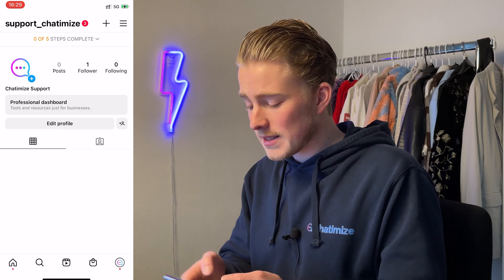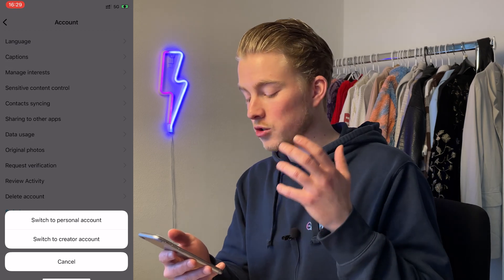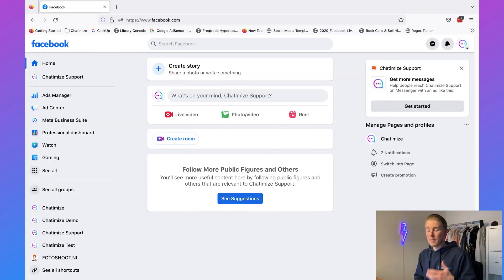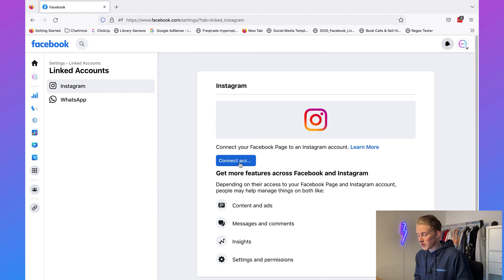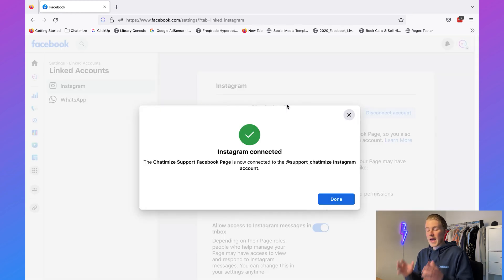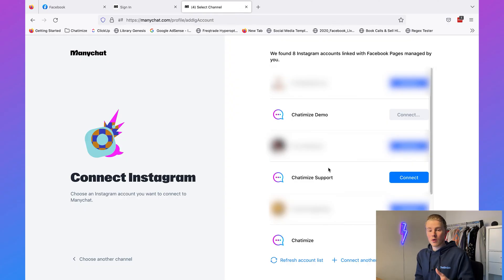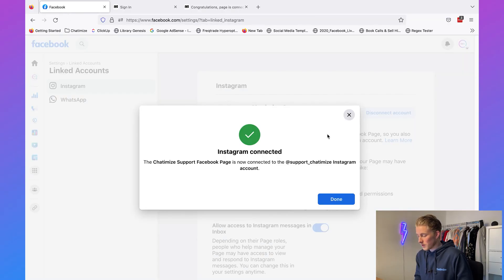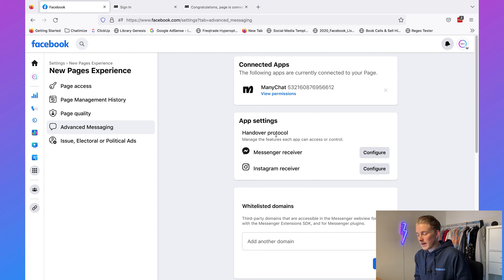How to Connect Instagram Account to ManyChat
In this video, I will show you how you can connect your Instagram to ManyChat in 3 simple steps.

Step 1: Use the right Instagram Account Type
So the first thing that you need to do is check what type of Instagram account you have.
Because currently, you can only connect your Instagram account to ManyChat if you have a Business or a Creator account.
So inside your Instagram mobile app (it doesn’t work on Desktop), you need to go to your Settings.
You go to Account.
And then you scroll down, until you see "Switch account type" and click on that.
In the video, it shows me “Switch to personal account” or “Switch to creator account”, which means I have a business account.
Basically, you need to have a business or creator account to connect your Instagram account to ManyChat.
If you don’t have that, just switch your personal account to a business or creator account.
So that’s the first thing you need to check.

Step 2: Connect Instagram account to a Facebook Page
The next step is to connect your Instagram account to a Facebook Page.
If you don't have a Facebook Page yet, here is a simple tutorial on how you can create one yourself:
Once you have a Facebook Page you need to select it as your profile, go to your Facebook Page and click on Manage.
Then you need to scroll down until you see “Linked accounts” and click on it.
And then here you can click on the button to connect your Facebook Page to an Instagram account.

Step 3: Connect Instagram account to ManyChat
Then, here you can click on Instagram.
And you can log in at ManyChat with your Facebook account.
Once you've done that, you can select the Facebook Page that is connected to your Instagram account.
(You are not connecting the Facebook Page, but by selecting the Facebook Page we can connect the Instagram account attached to it).
And now your Instagram account is connected to ManyChat!

Set up your Instagram Handover Settings
Lastly, you need to set up the right Instagram Handover Settings.
To do this, you need to go to your Facebook Page and click on Manage.
Then, you need to click on "Page access"
And choose for "Advanced Messaging".
Here, you can click on "Configure" next to Instagram receiver.
Now a pop-up opens and you need to select ManyChat.

Contents:
Intro: (00:00)
#1: Use the right Instagram Account Type: (00:14)
#2: Connect Instagram account to a Facebook Page: (01:22)
#3: Connect Instagram account to ManyChat: (02:40)
Set up your Instagram Handover Settings: (03:43)